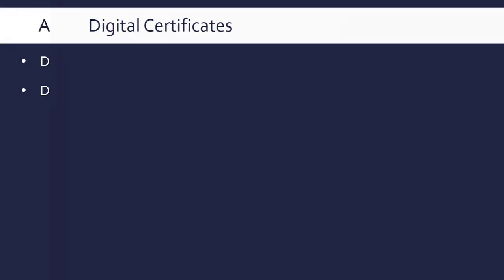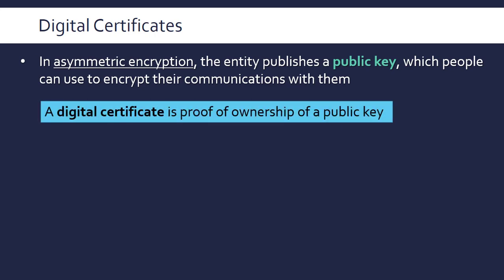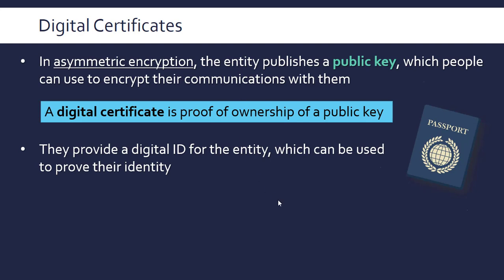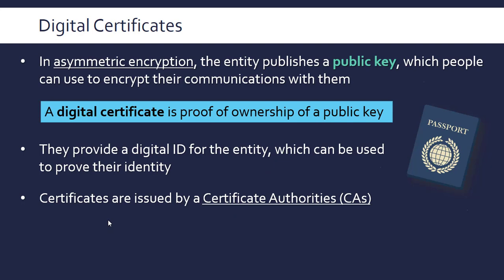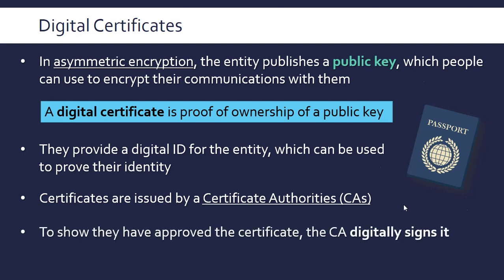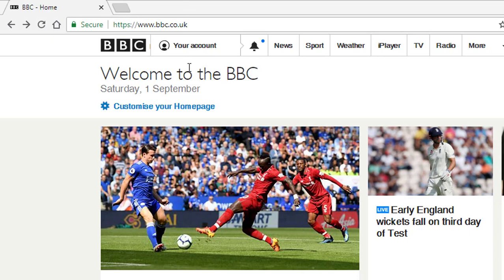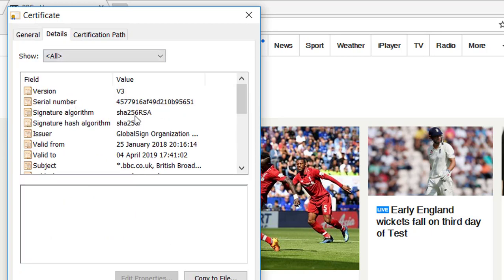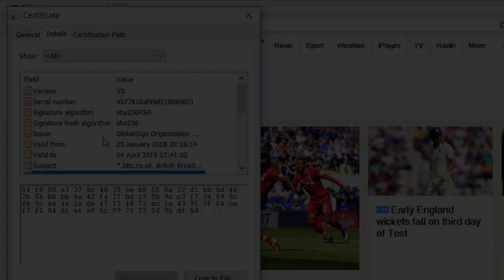Digital Certificates and Signatures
Following on from this video looking at how digita certificates verify public keys, and how signatures are utilitised in certificates to ensure they can be trusted.